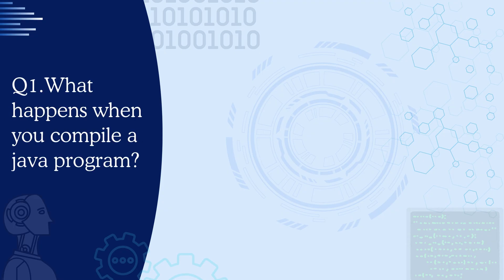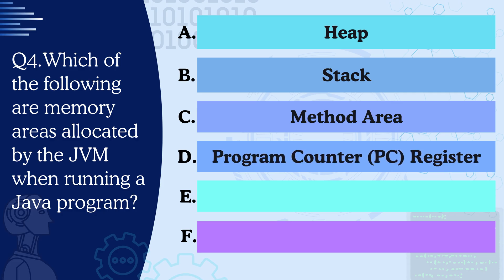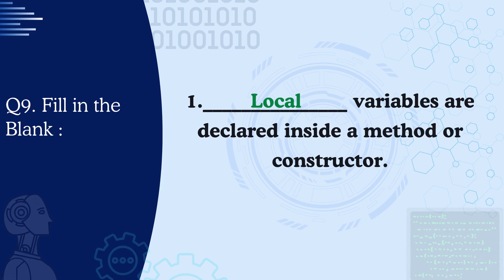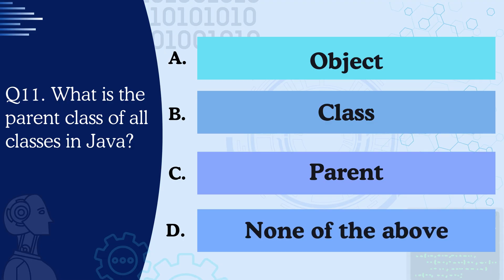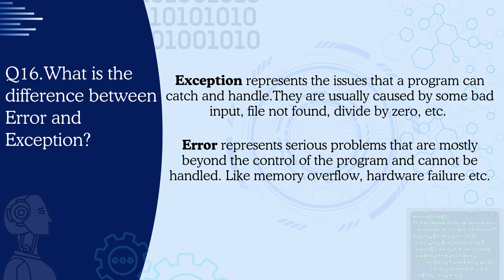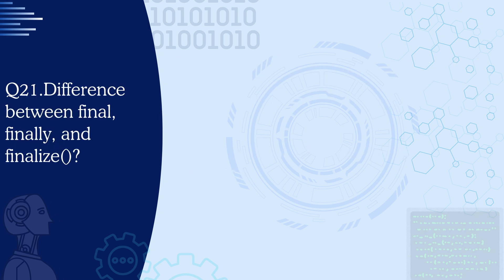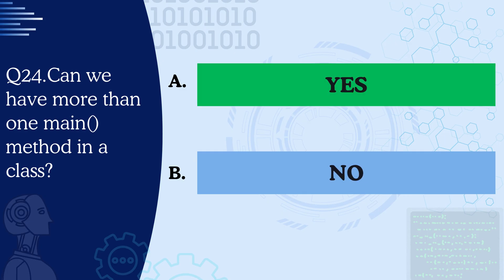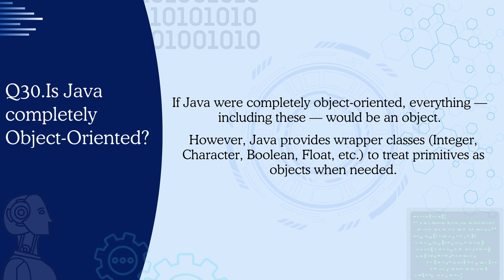Java Interview Preparation Guide | 30 Most Important Questions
🎯 If you’re preparing for a Java interview — this video is all you need!

 We go through 30 of the most commonly asked Core Java interview questions — explained simply and practically. Whether you’re brushing up your basics or aiming for a Java developer role, this will strengthen your fundamentals and confidence.

From how JDK, JRE, and JVM work to compilation, bytecode, memory areas (Heap, Stack, Method Area), and exception handling, you’ll understand what really goes on behind the scenes in Java.

You’ll also learn about:

 ✅ String immutability and static vs non-static methods
 ✅ try-catch-finally blocks, throw vs throws, and Error vs Exception
 ✅ Garbage collection, final vs finally vs finalize()
 ✅ HashMap vs Hashtable, ArrayList, StringBuilder, StringBuffer
 ✅ And how Java’s object-oriented features make it powerful and flexible

💡 Perfect for:

Students preparing for Java interviews
Developers revising Core Java concepts
Anyone wanting to deeply understand how Java works internally

📘 Watch till the end — even one missed question might be the one you’re asked next!